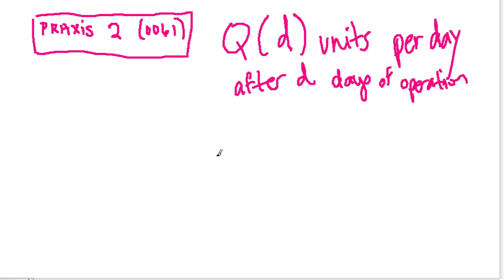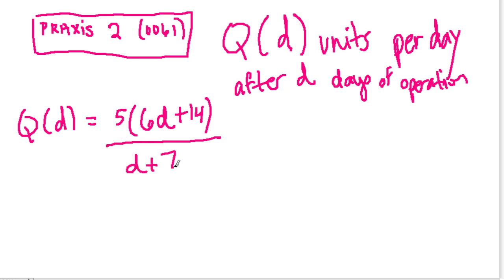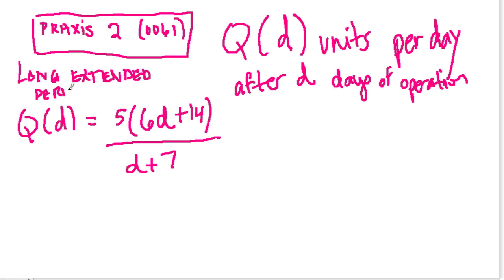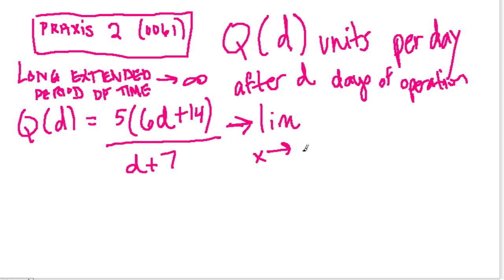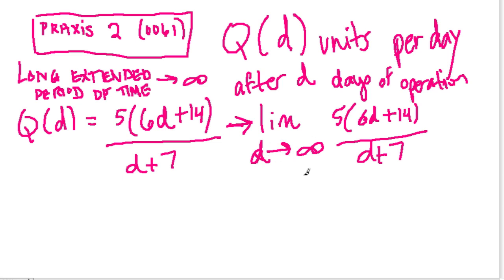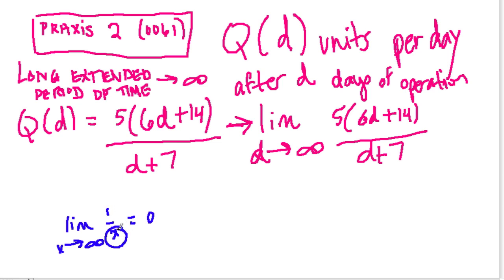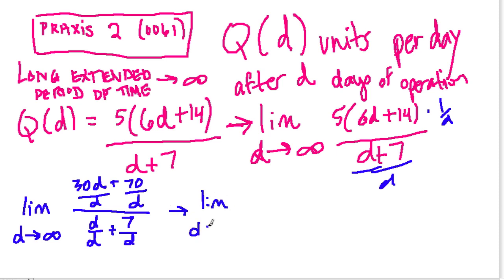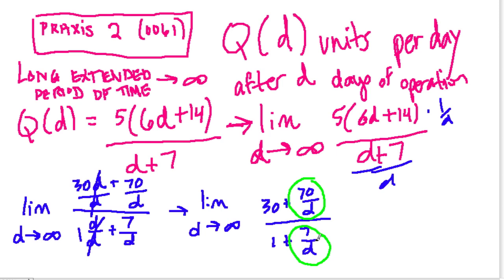Praxis 2 (0061) Calculus 2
Help on calculus for the Praxis 2 Exam